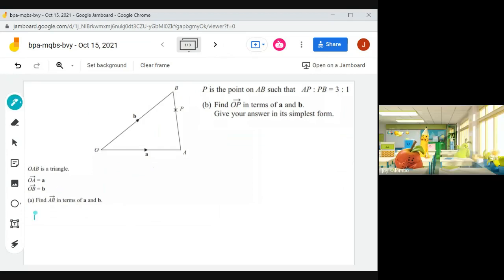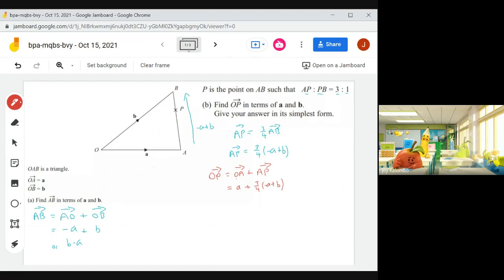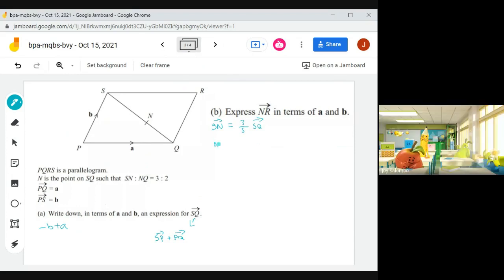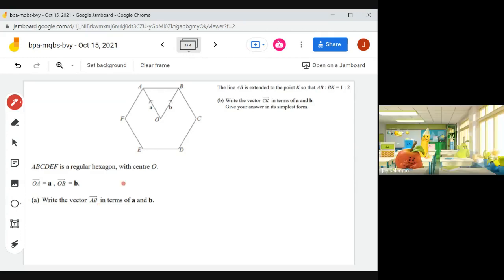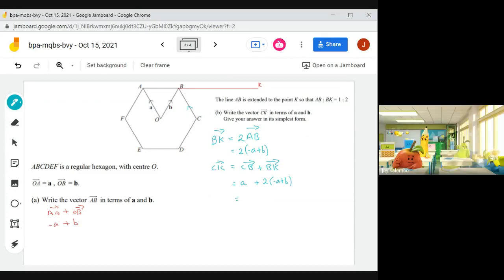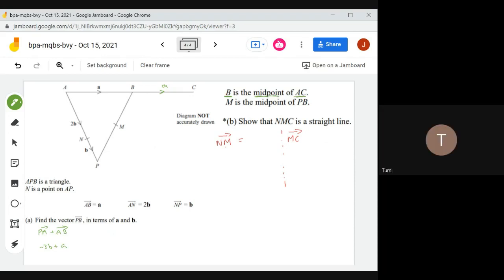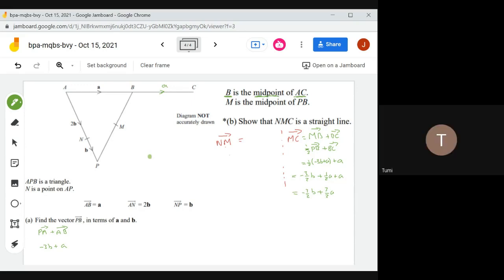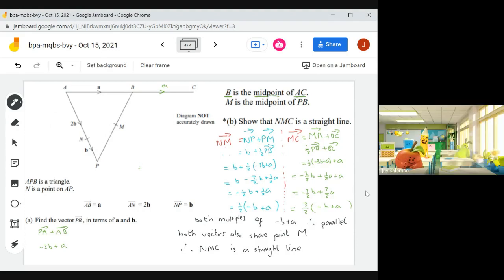vectors part 2 - putting our exploration to work (master class)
With this topic that apparently has bloodbaths of incorrect solutions, we put our practice from part 1 to work.

We go through a few questions. Practice is the "magic powder" to bettering oneself with this topic.